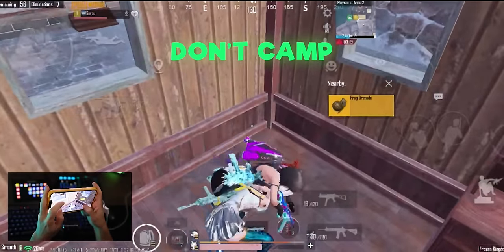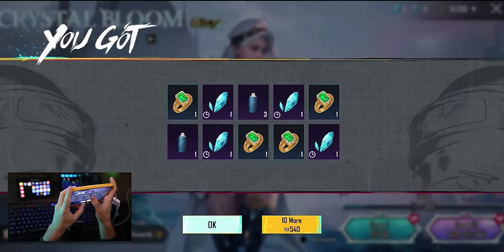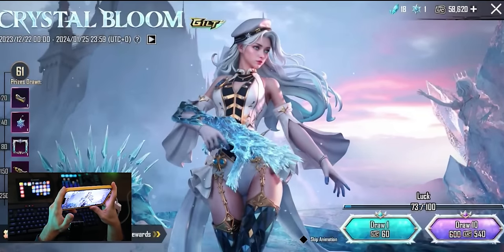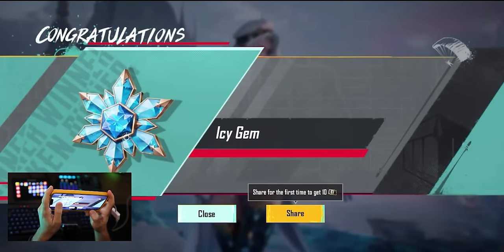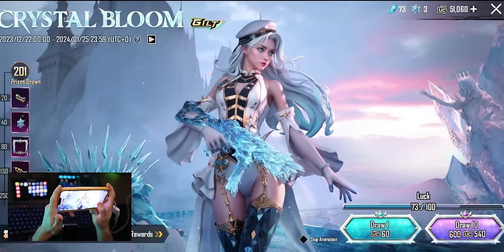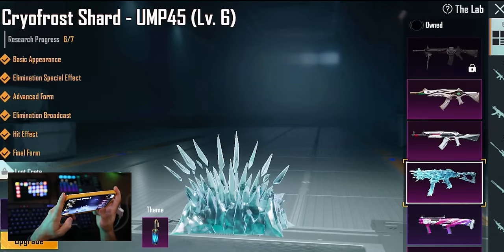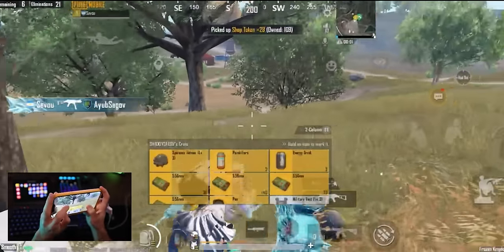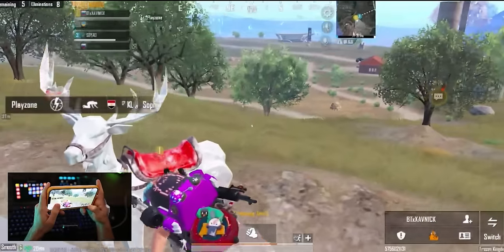MAXING New GLACIER UMP LVL 7 😍🔥 BGMI PUBG MOBILE